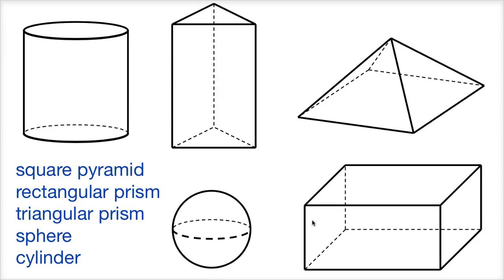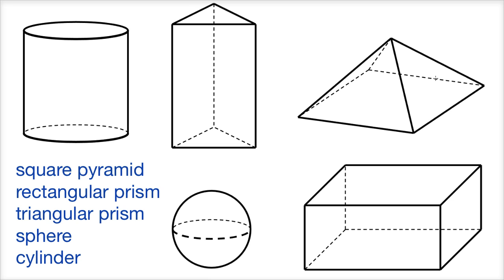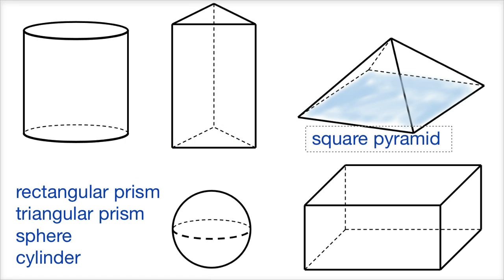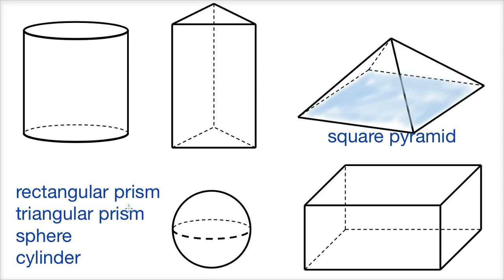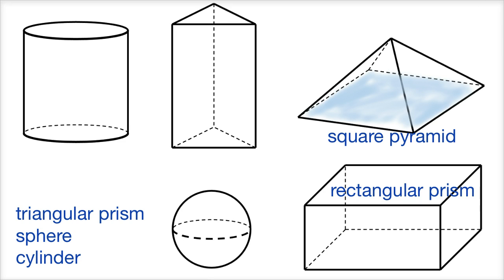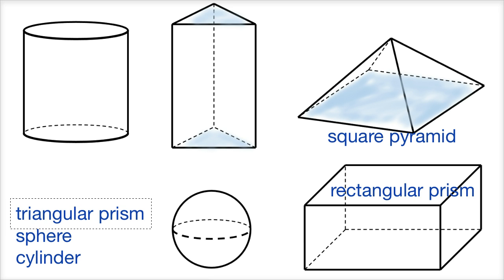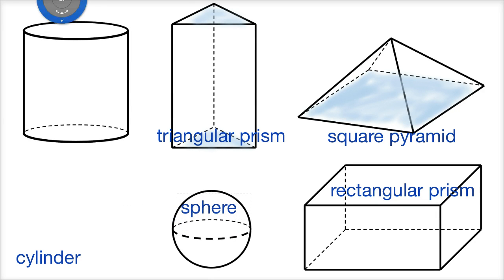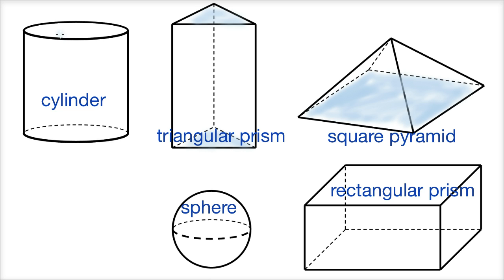Recognizing common 3D shapes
Courses on Khan Academy are always 100% free. Start practicing—and saving your progress—now